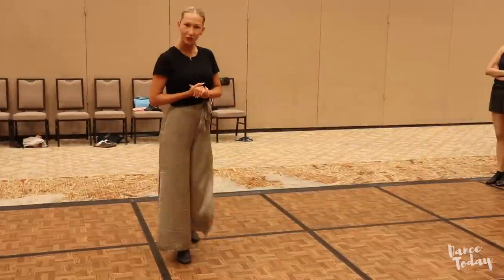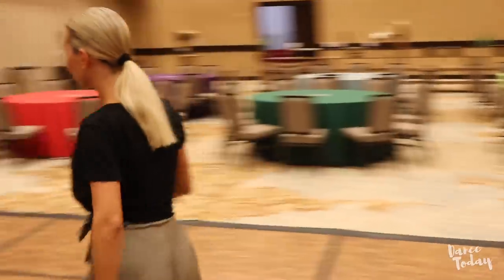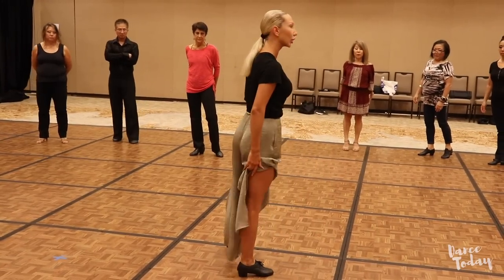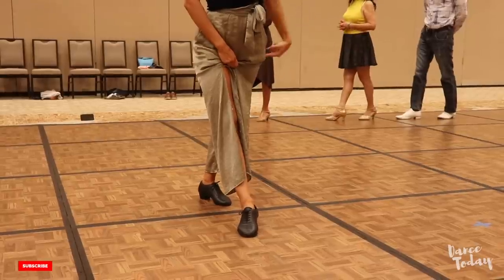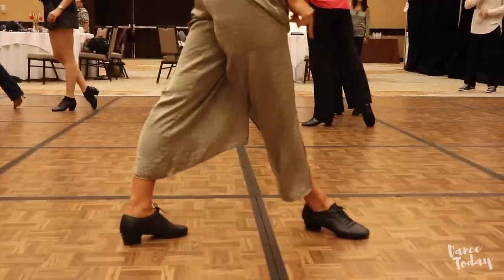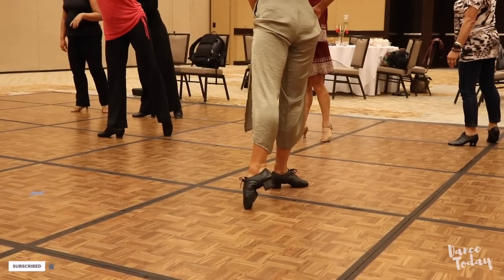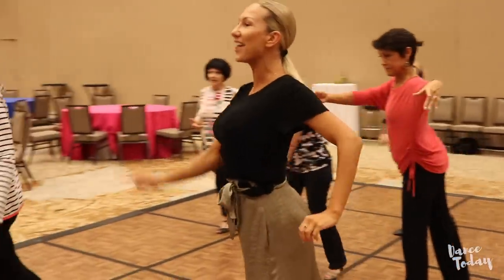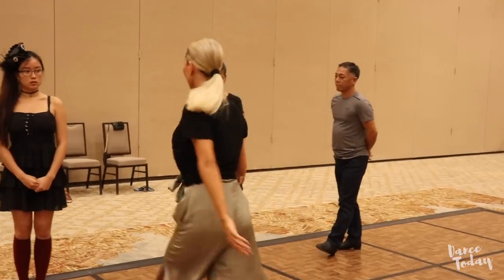Anna Kovalova | How to dance rumba walks | Latin Technique | Dance Class Pt.1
Learn how to dance with Anna Kovalova in this amazing workshop on international rumba walks technique. Are you interested in supercharging your dancing abilities ?

Анна Ковалева Как танцевать румба прогулки Латинская техника Танцевальный класс Pt.1 Узнайте, как танцевать с Анной Ковалевой в этой удивительной мастерской по международной технике прогулок румбы. Вы заинтересованы в supercharging ваши танцевальные способности? Не забудьте посетить веб-сайт, связанный ниже для более большие уроки !

アンナ・コバロワ |ルンバウォークの踊り方 |ラテン語のテクニック |ダンスクラスPt.1
国際的なルンバウォークテクニックに関するこの素晴らしいワークショップでアンナ・コヴァロワと踊る方法を学びましょう。あなたのダンス能力を過給することに興味がありますか?より多くの素晴らしいレッスンのために以下のリンクされたウェブサイトを訪問してください!

Anna Kovalova Come ballare le passeggiate in rumba Tecnica Latina Classe di danza Pt.1
Impara a ballare con Anna Kovalova in questo fantastico workshop sulla tecnica delle passeggiate internazionali in rumba. Sei interessato a sovraccaricare le tue abilità di danza? Assicuratevi di visitare il sito web collegato qui sotto per ulteriori grandi lezioni !